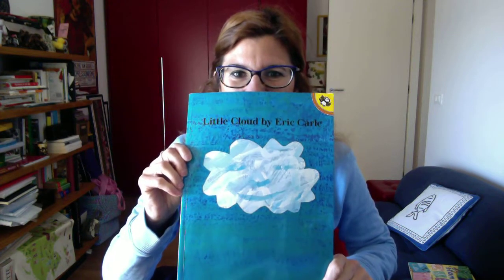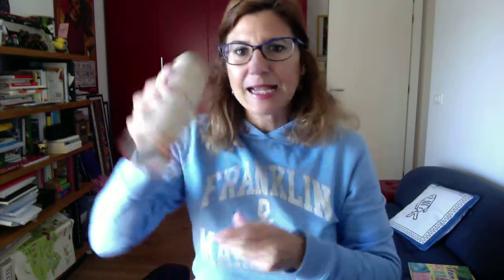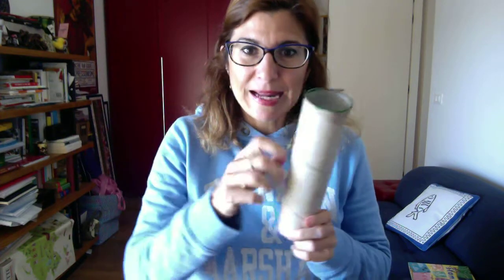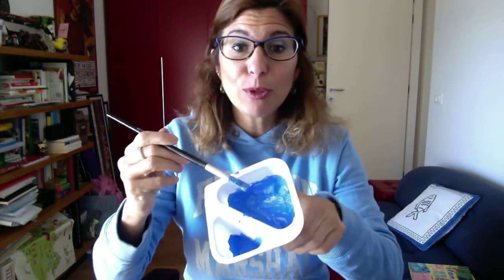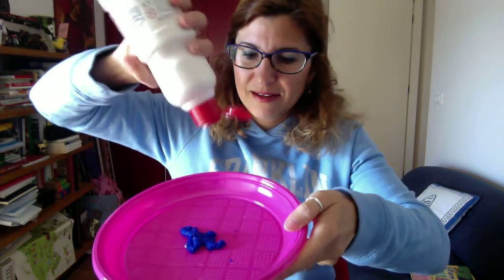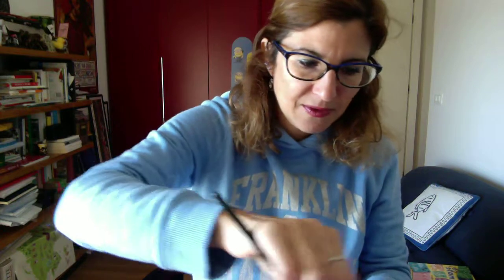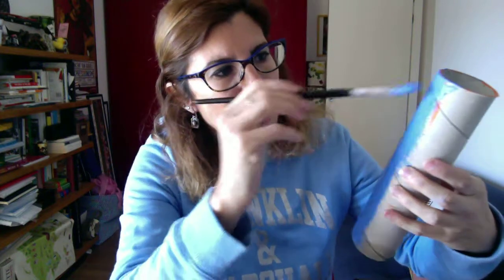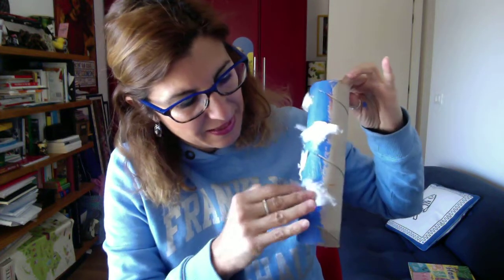HOW TO BUILD a WEATHER BINOCULAR or a SPYGLASS!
Let's build and decorate a spyglass to look for cloud shapes in the sky!